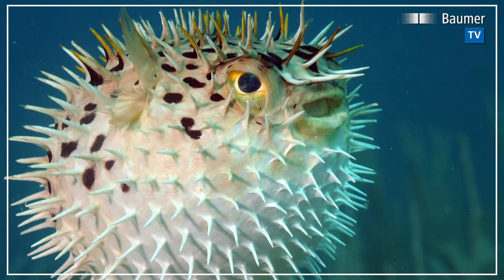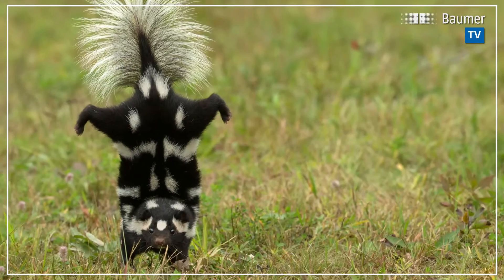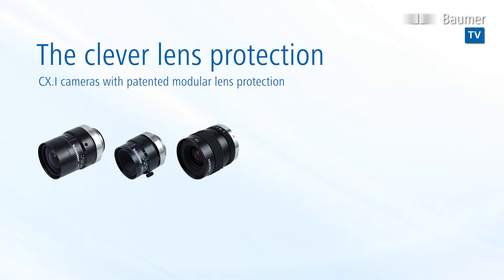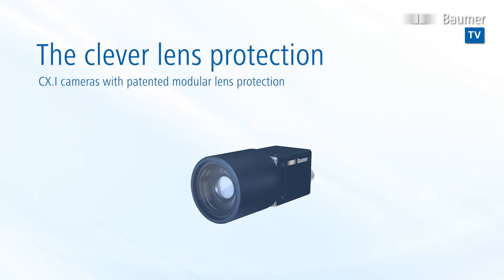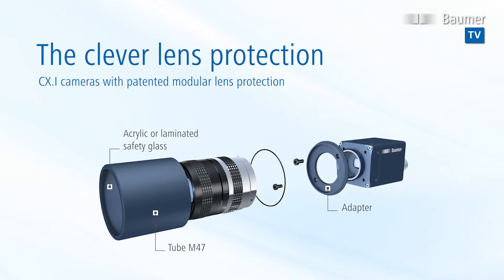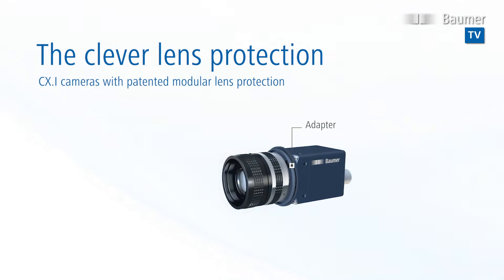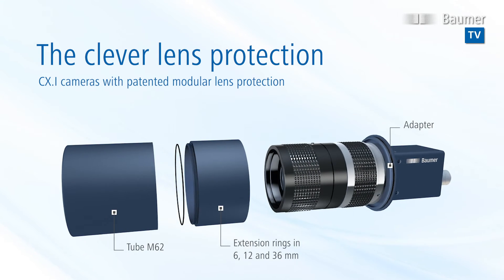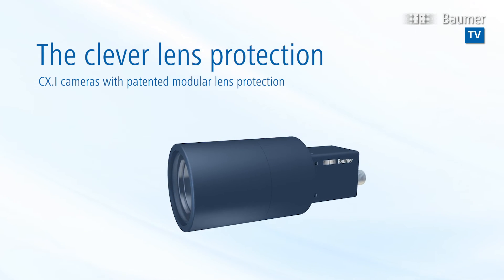Baumer | Industrial cameras CX | Clever lens protection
Reliable and flexible protection of sensitive lenses of any length and diameter has turned into an easy thing thanks to the patented modular Baumer tube system for the CX.I cameras. You can find out how to do this in our video.